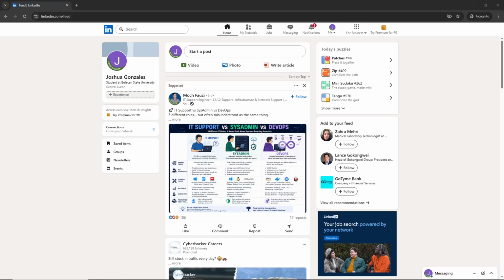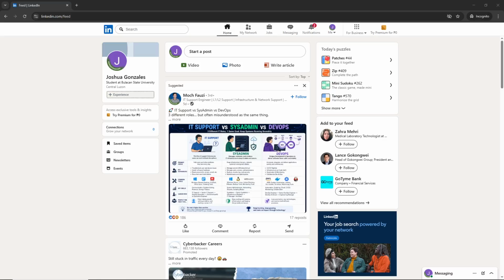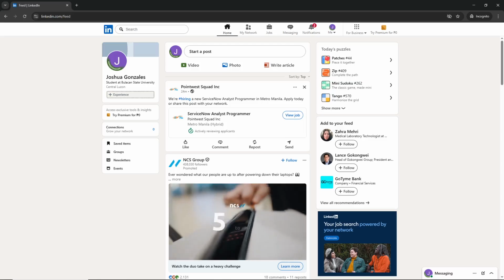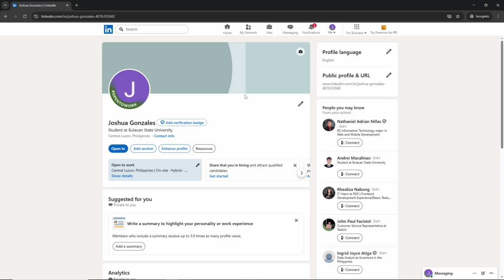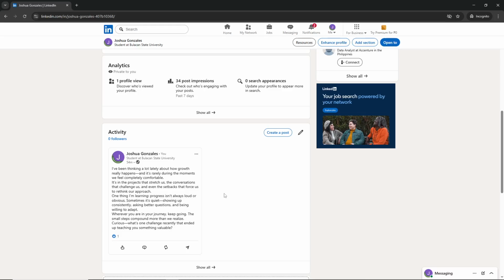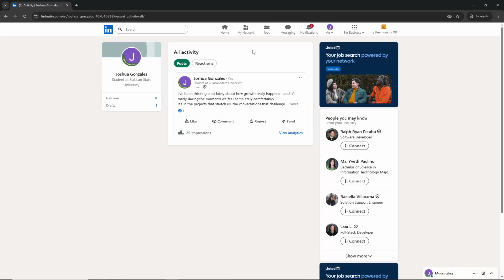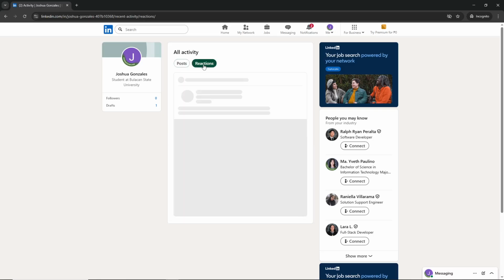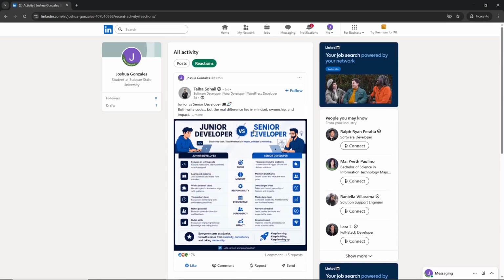How To Find Liked Posts On LinkedIn (Tutorial 2026)